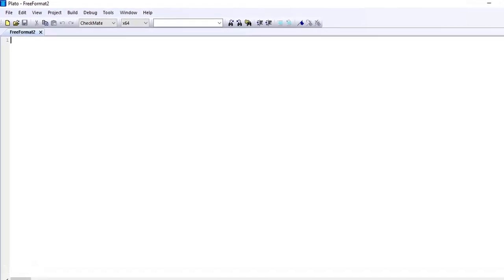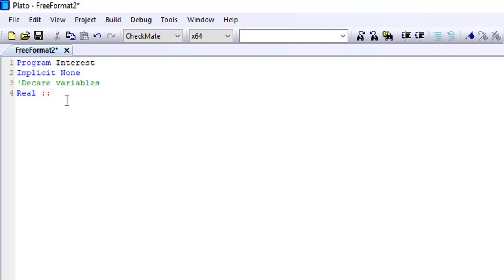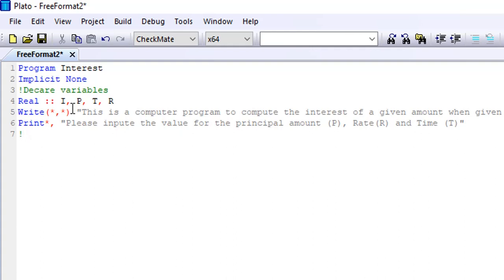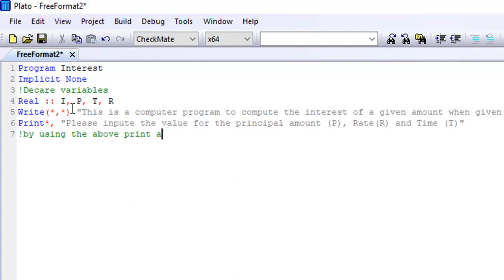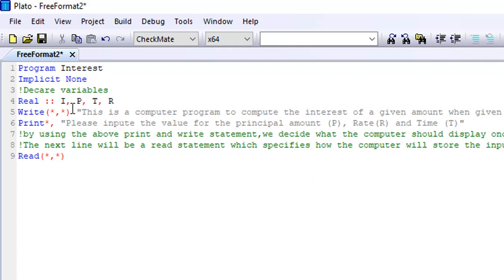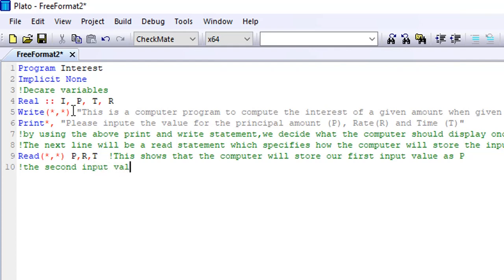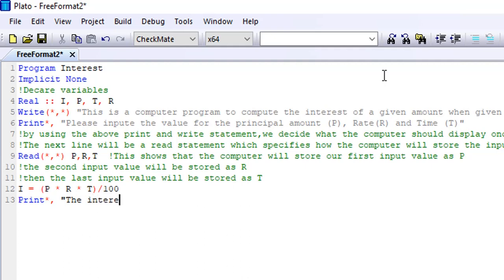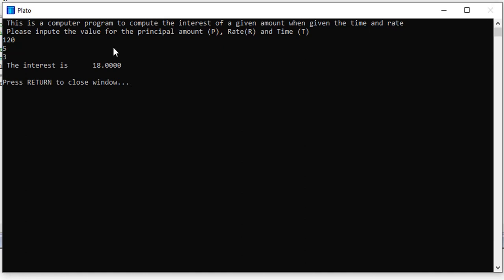FORTRAN PROGRAM FOR SIMPLE INTEREST: Learn to program (easily) | fortran tutorial.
FORTRAN PROGRAM FOR SIMPLE INTEREST: Learn to program (easily)

Simple interest is one of the basic programs you can run using fortran.

This program can be carried out using a software called Plato IDE.

In this video, I took my time to explain the steps involved in running a simple interest program using fortran on Plato IDE.

After watching this video, you will be able to run simple interest program.

Simple interest  program